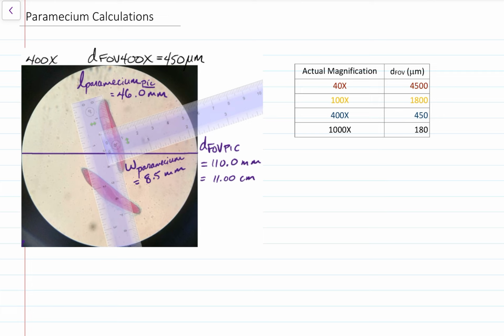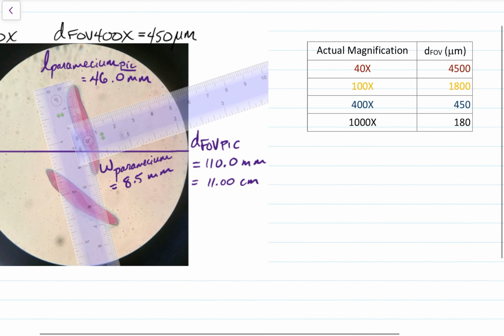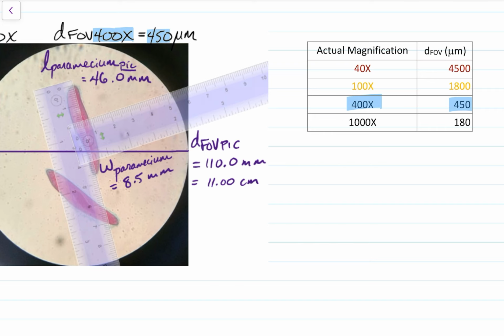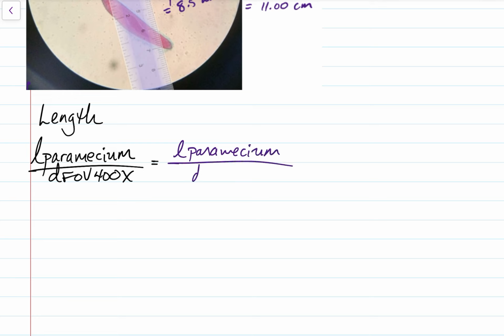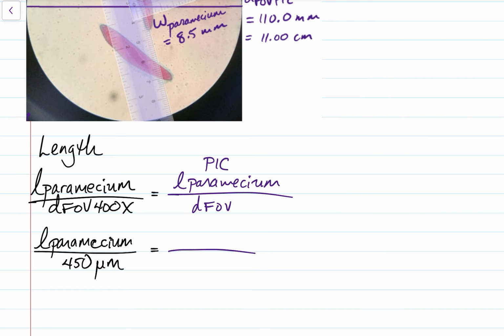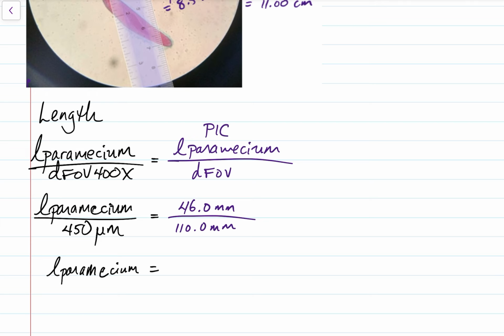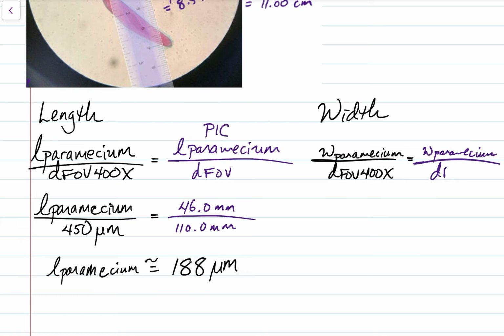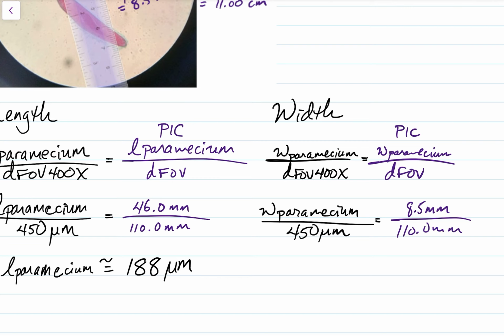SBI4U Microscopic Dimensions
This tutorial shows you how to set up the calculations to find the size of a microscopic specimen based on measurements we make in class.